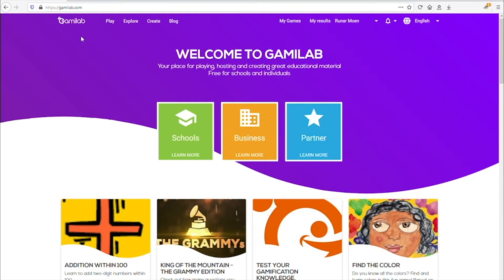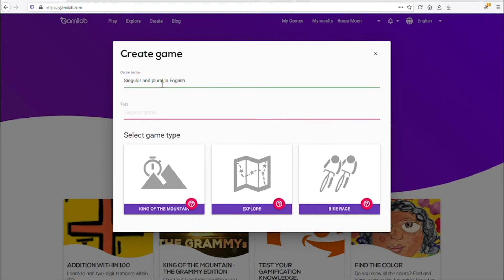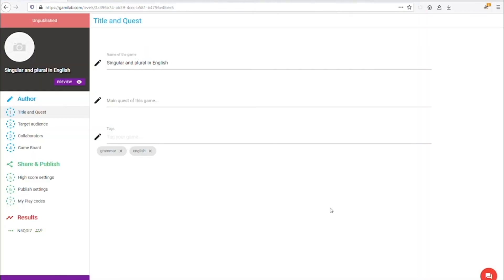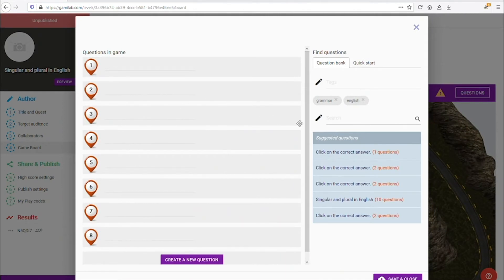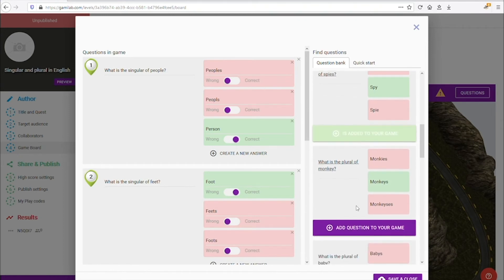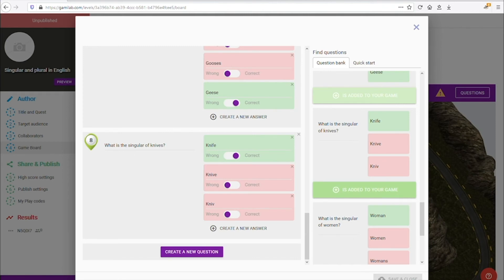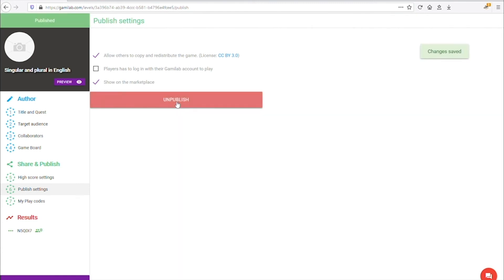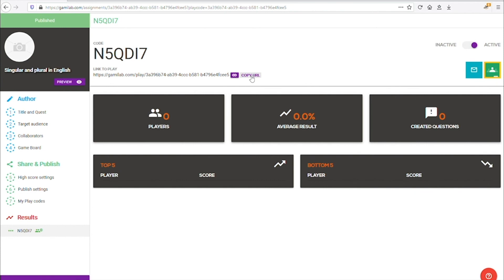Creating game of type Bike Race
Learn how you can quickly and easily create a quiz using the Bike Race game in